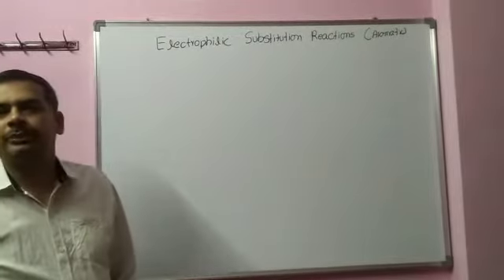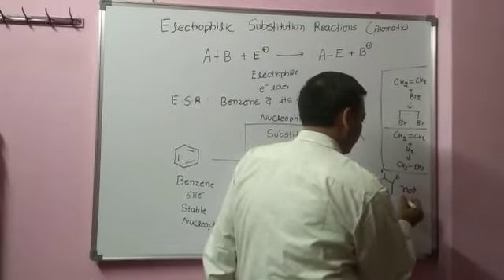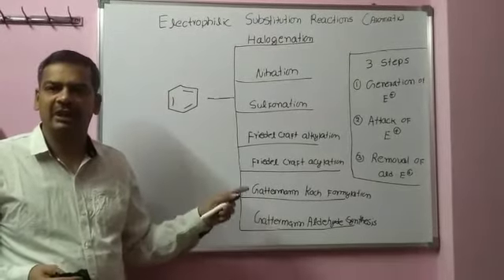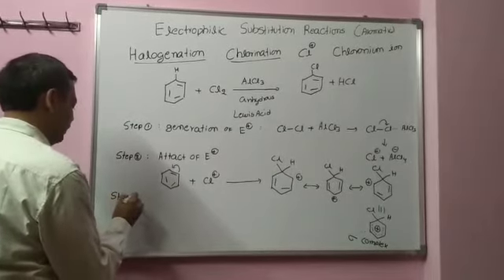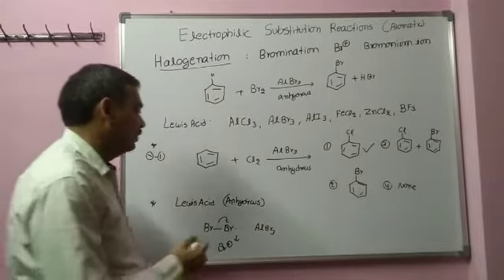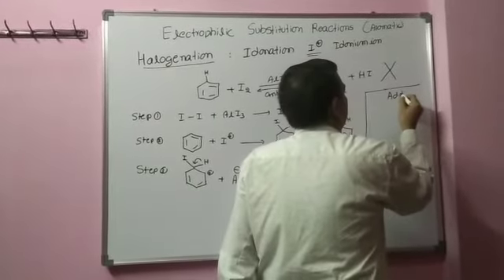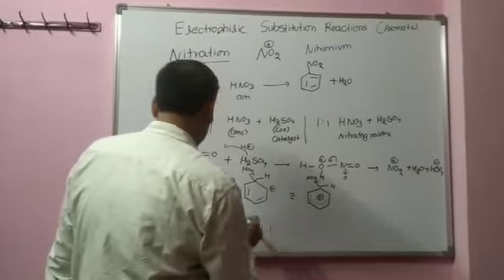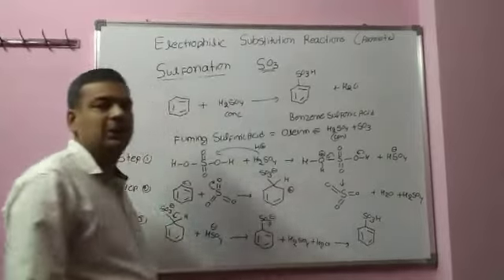L-1: Electrophilic Substitution Reactions - Part - 1. IIT-JEE, NEET.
Electrophilic Substitution Reactions - Part - 1. (IIT-JEE, NEET).

In this class i covered Introduction on Electrophilic Substitution Reactions.
Aplications of Halogenation, Nitration, Sulfonation.
Reaction mechanism for reactions.

For any doubts please check my remaining classes